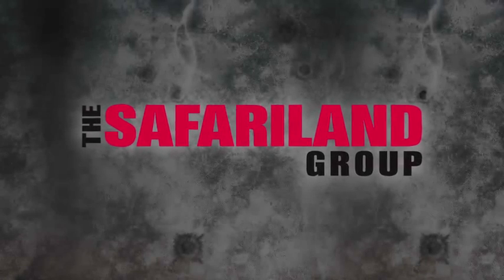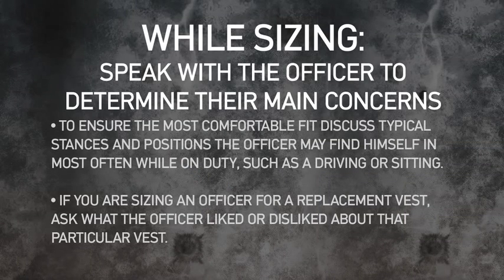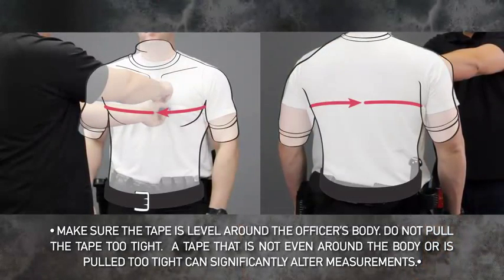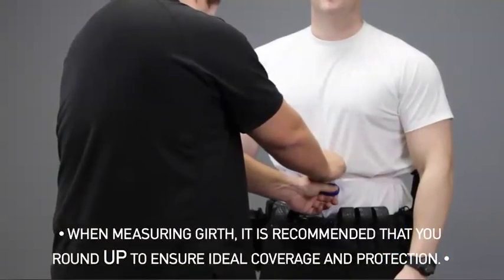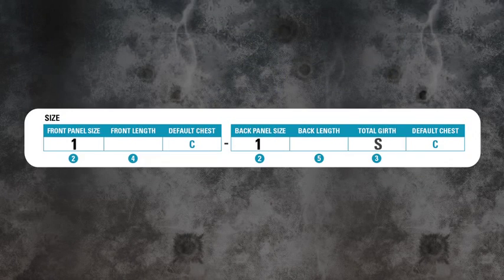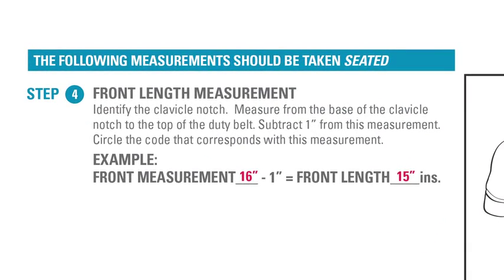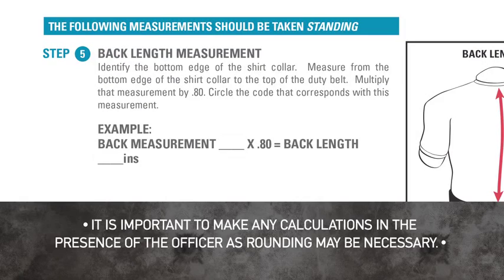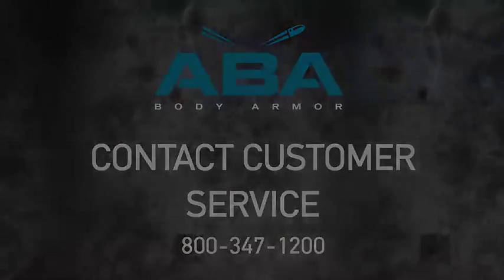ABA Male Sizing Instructions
These sizing videos contain step-by-step instructions on how to successful size both Male and Female officers for body armor. These comprehensive videos contain Male, Female Structured, Female Unstructured and Male Sizing Vest instructions.